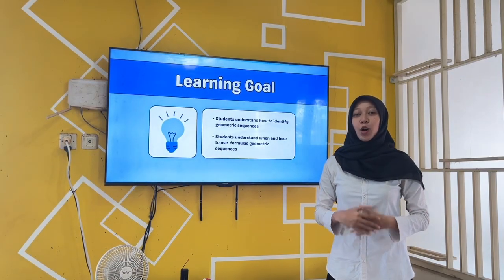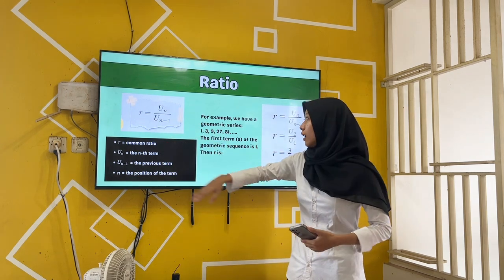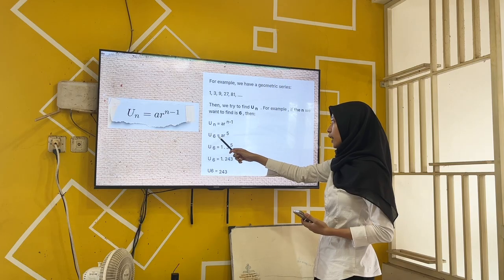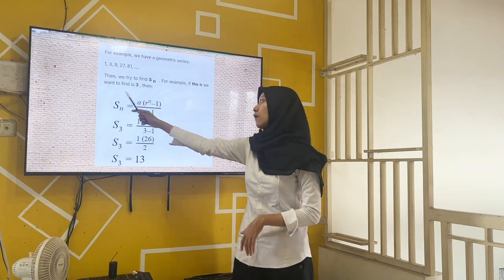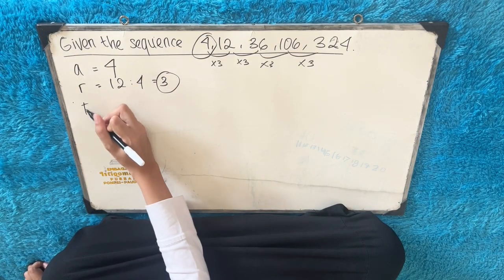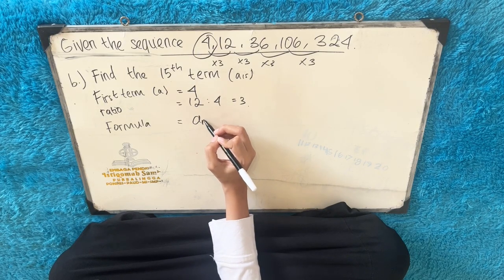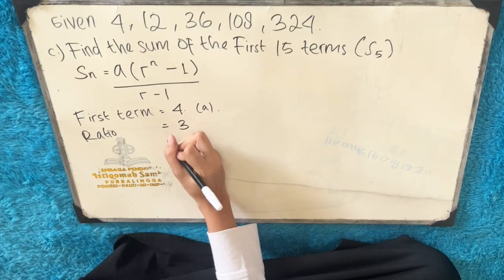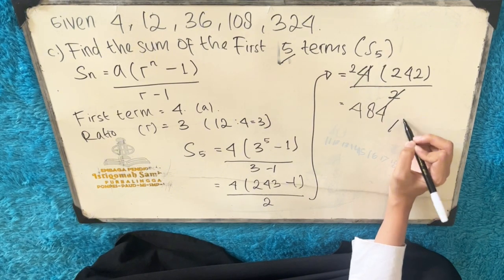GEOMETRI SEQUENCE (EFM PENDIDIKAN MATEMATIKA UNS)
Bunga Tania Noviandira